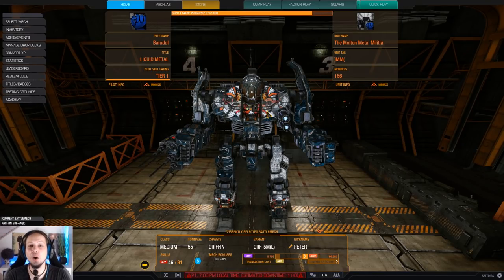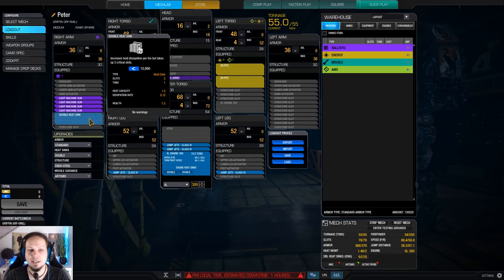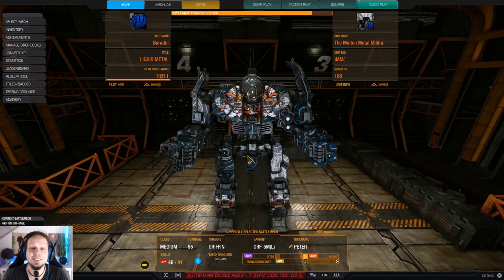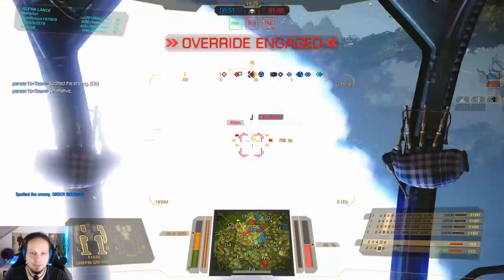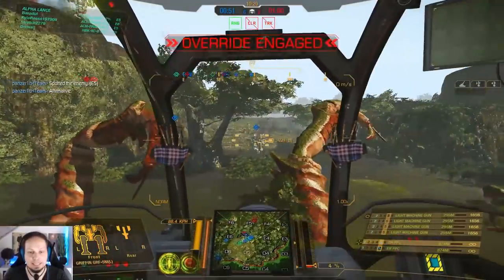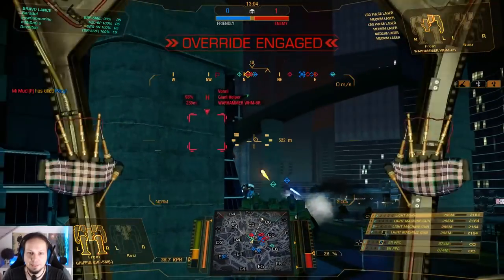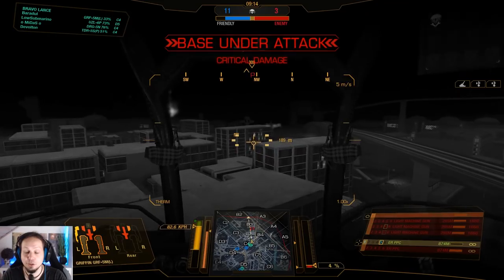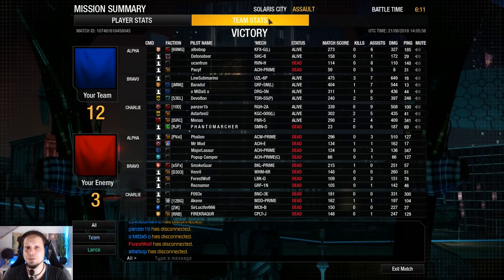ER PPC Harasser Griffin - Mechwarrior Online The Daily Dose #614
It's time to give the Griffin some time on the battlefield! Today I want to use it as a mobile harasser and flanker with 2 ER PPCs. These weapons are great for a sniper build because of their extended range and pinpoint nature. With this Loyalty Griffin build you can drive some fear into the hearts of your enemies staying at mid to long range and consistently keep them in cover.

Loadout:
2x ER PPC
4x Light Machine Gun
4x Jump Jets
Engine: XL300